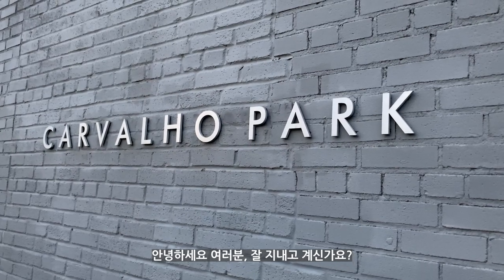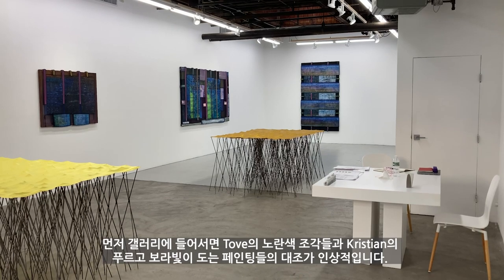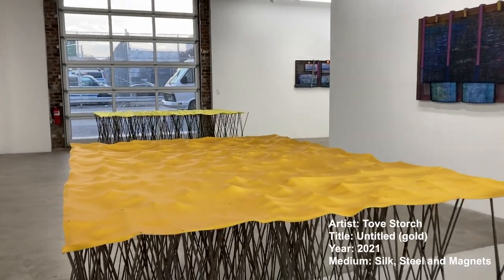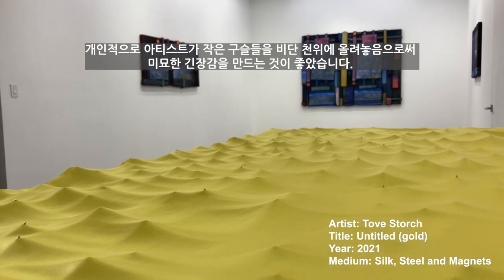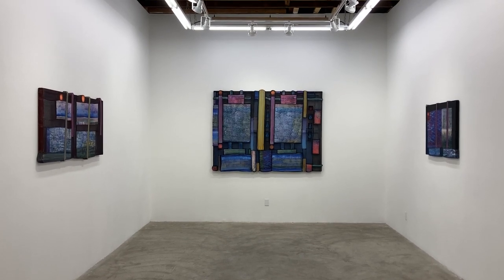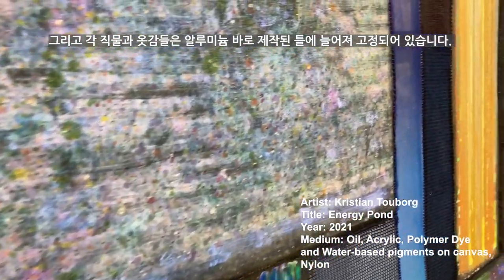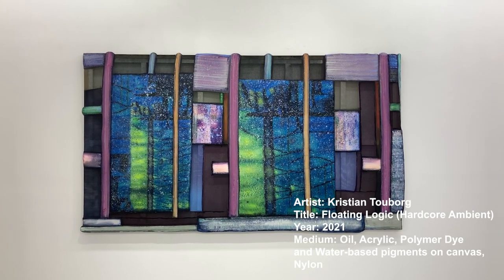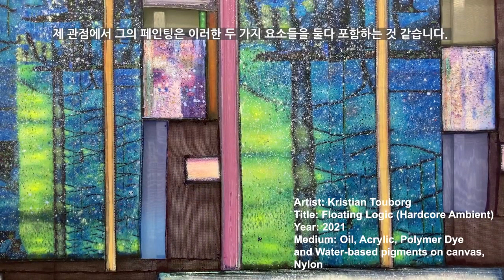CARVALHO PARK GALLERY(East Williamsburg) - 카발호 파크 갤러리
Hi Guys,

Hope you guys having a great week. Today I would like to introduce young and emerging gallery, Carvalho Park, in East Williamsburg, Brooklyn. The gallery was founded by Se Yoon Park and Jennifer Carvalho in 2019 and has represented diverse artists based in USA and Europe. At this moment, the gallery curated the first exhibition of Danish artists, Kristian Touborg and Tove Storch, in USA.

*Please adjust the video quality to 1080p (It is a huge difference)

한 주 잘 보내고 계신가요? 오늘은 브루클린 이스트 윌리엄스버그에 있는 신진 갤러리 Carvalho Park를 소개해드리겠습니다. Carvalho Park는 제니퍼 카발호와 박세윤씨에 의해서 2019년 설립되어 있으며 유럽과 미국에 기반을 둔 다양한 신진 아티스트들을 소개해오고 있습니다. 현재 갤러리는 덴마크 출신의 아티스트 Kristian Touborg와 Tove Storch의 첫 미국 전시를 기획하였습니다.

*비디오 화질 설정을 1080p로 해주세요. (차이가 큽니다.)

*CARVALHO PARK GALLERY INFORMATION

Art Column(Korean) - 서울경제 '뉴요커의 아트레터' (Seoul Economy Daily New Paper - Art Letter From NYC)

1. Lockedin Silence Short Version C by Assaf Ayalon
2. Laid Back Short Version A by Dan Ayalon
3. Making Babies Instrumental Version by Anthony Lazaro
4. Moonlight Instrumental Version by Anthony Lazaro